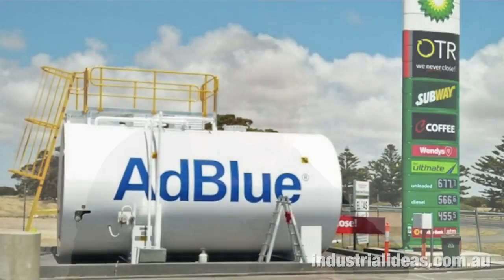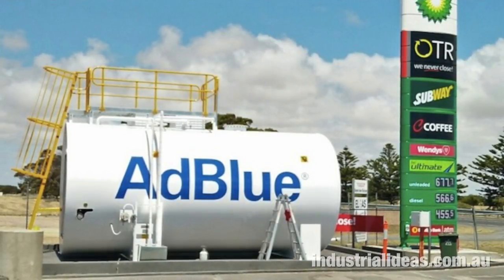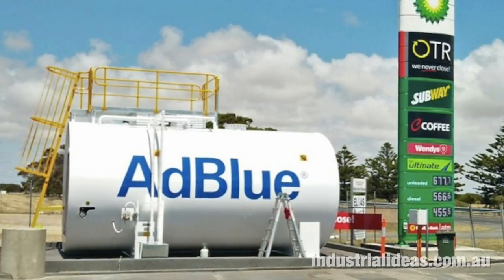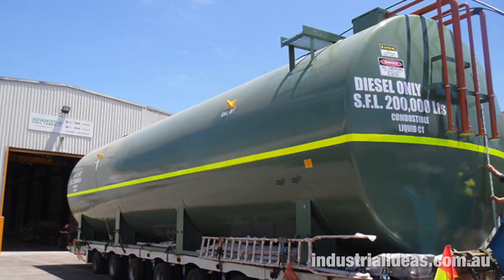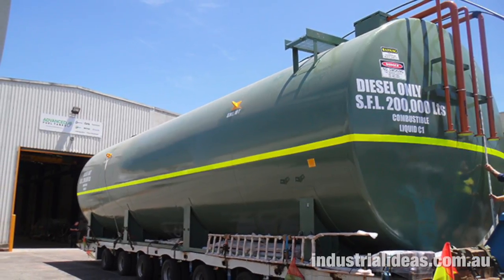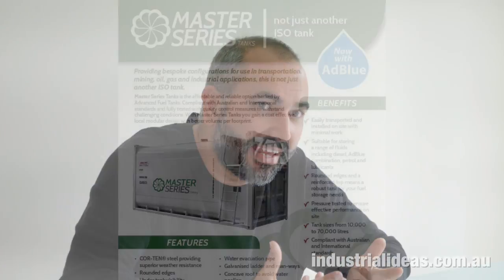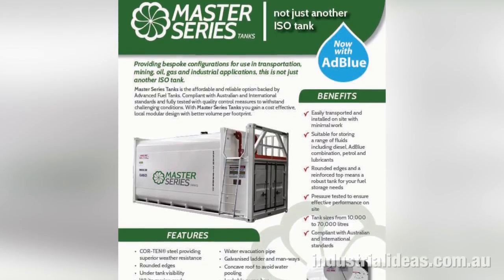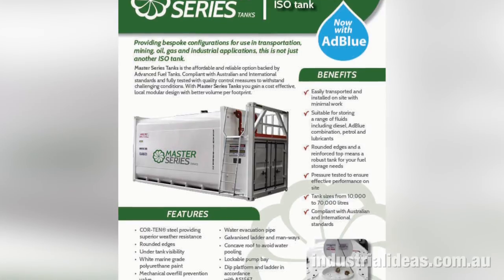Advanced Fuel Tanks - Case Study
Advanced Fuel Tanks Case Study by Industrial Ideas